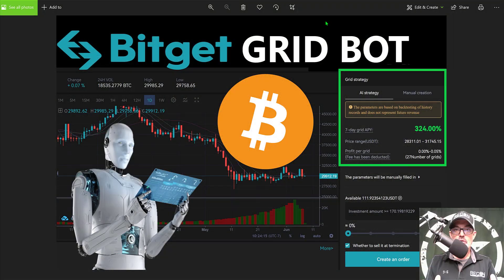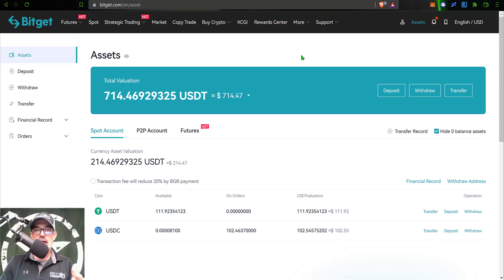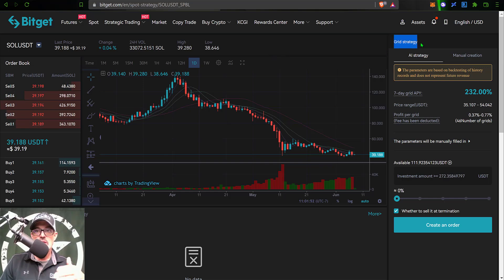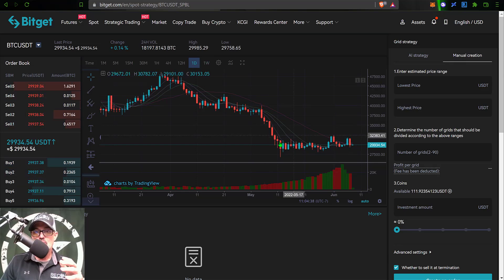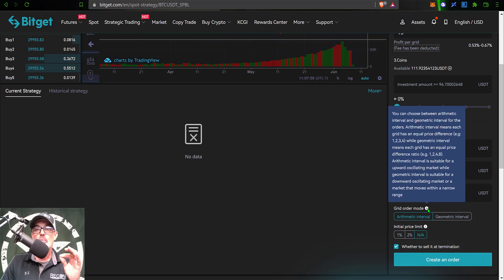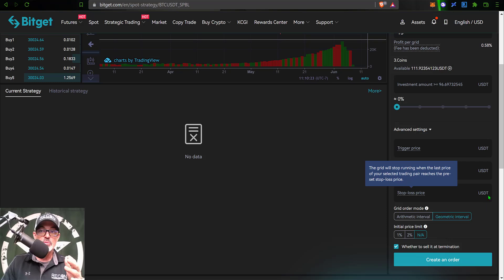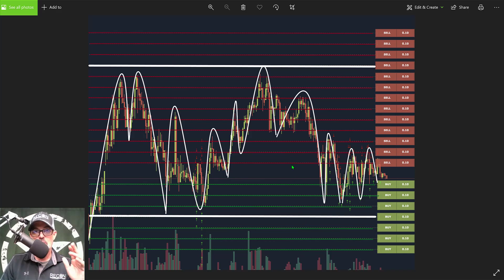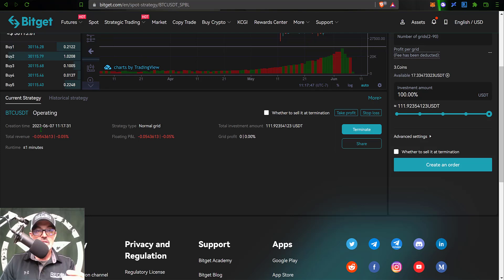How To Setup New FREE BITGET Spot Grid Bot - Bitcoin BTC Crypto Trading Strategy - Tutorial Guide